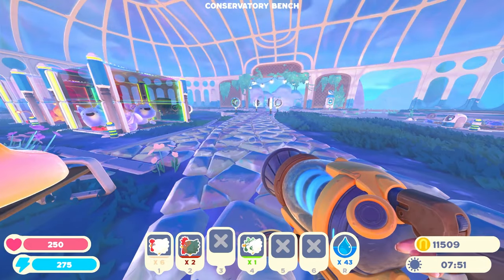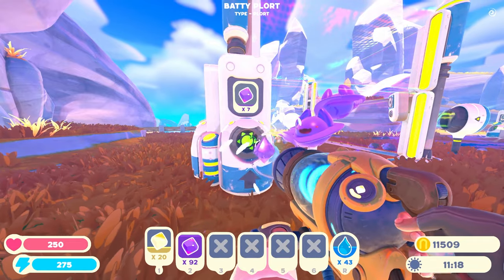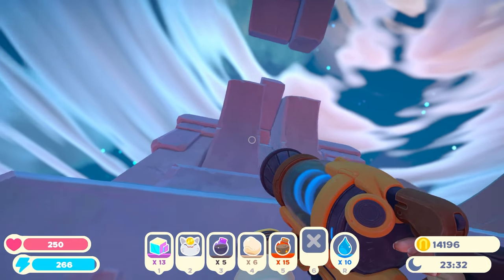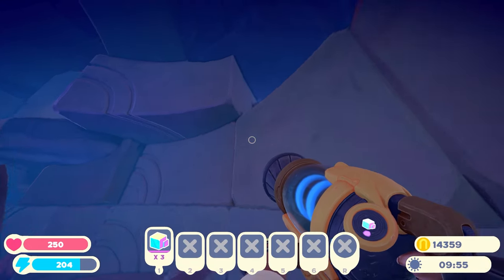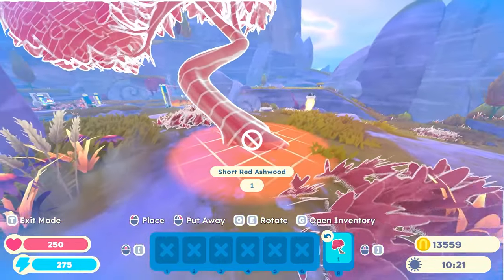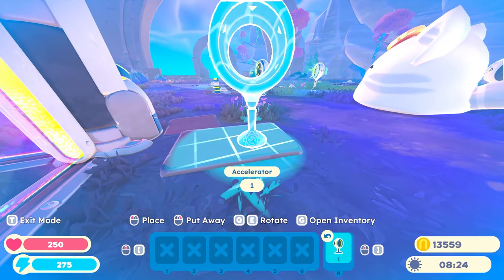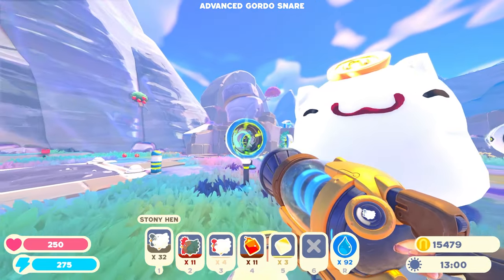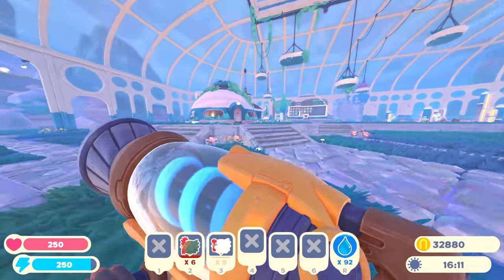I Trapped Lucky Slimes in the INFINITE LOOP! - SLIME RANCHER 2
Round and round they go! Forever! Heaps of new Gadgets to build in Slime Rancher 2, including a cannon, ferris wheel and heaps more! A whole brand new world to explore full of new slimes, treasures and exciting things to find. Slime Rancher 2 has Beatrix exploring the mysterious Rainbow Island.

Hope you enjoyed Slime Rancher 2 video!